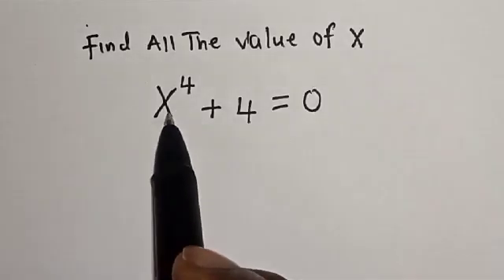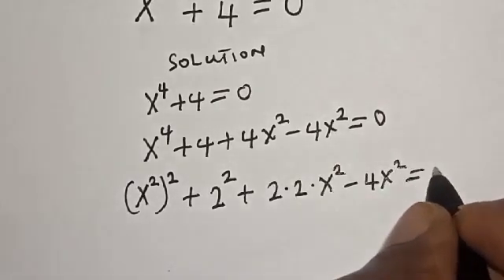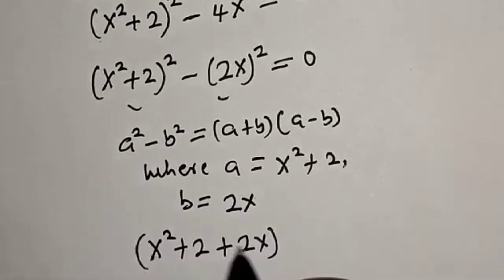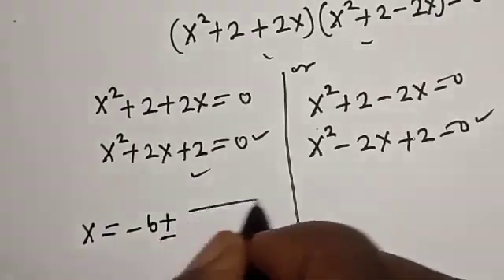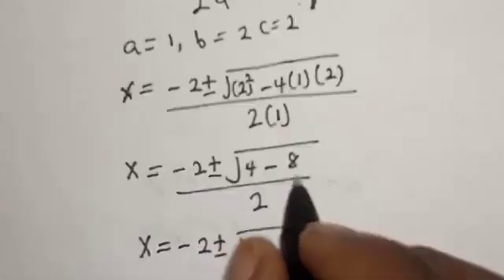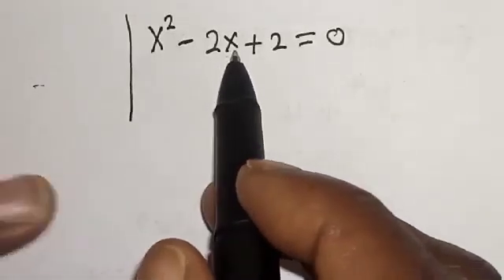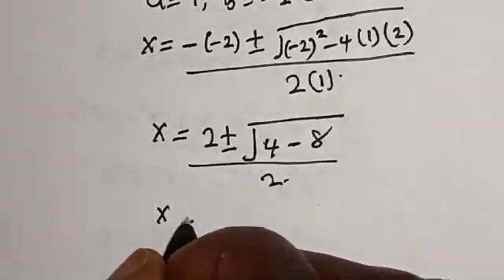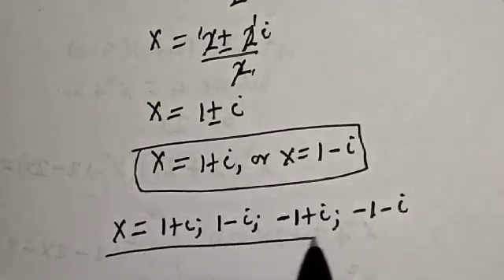Find All The Roots | Math Olympiad Preparation...